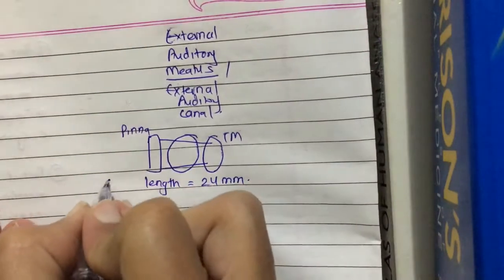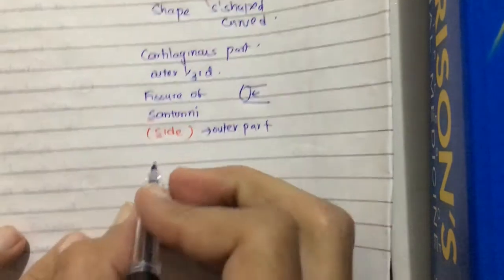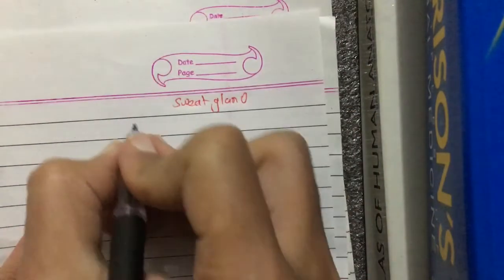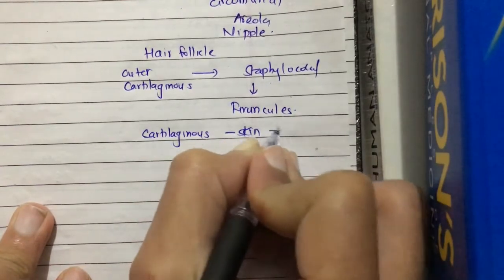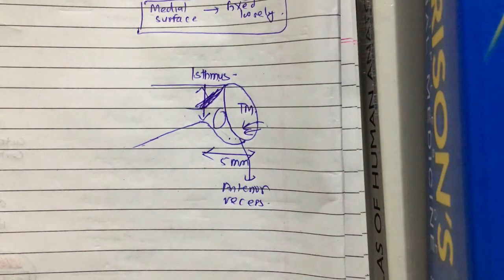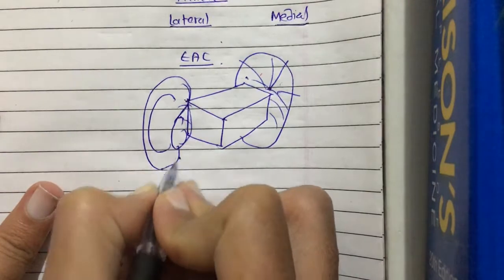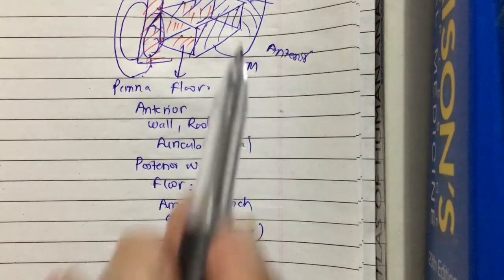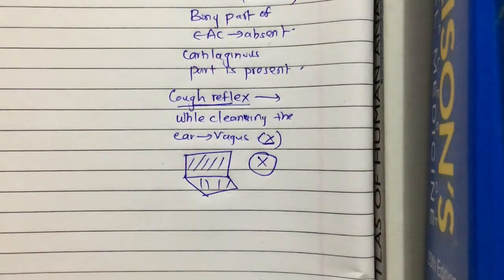ANATOMY OF EXTERNAL AUDITORY CANAL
THIS IS A VIDEO ON ANATOMY OF EXTERNAL AUDITORY CANAL